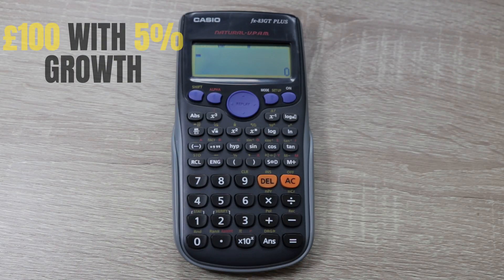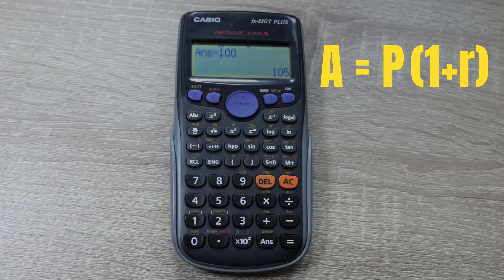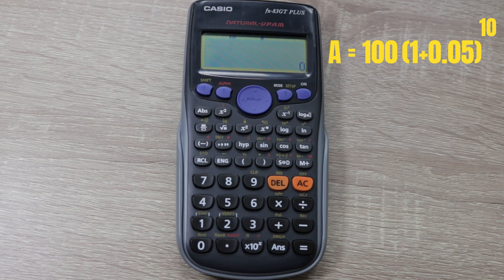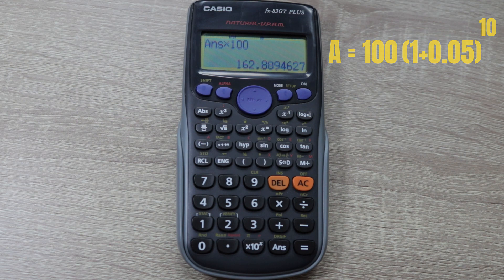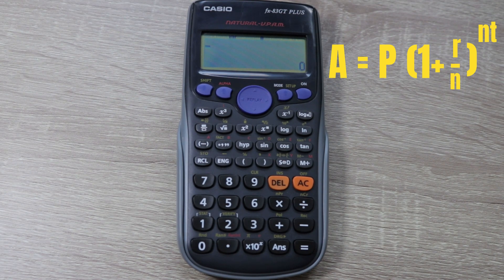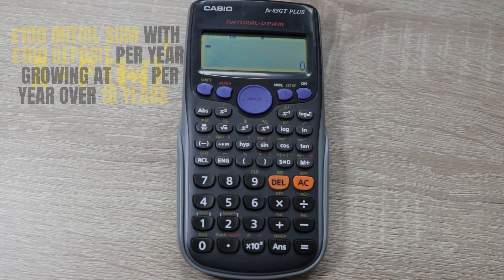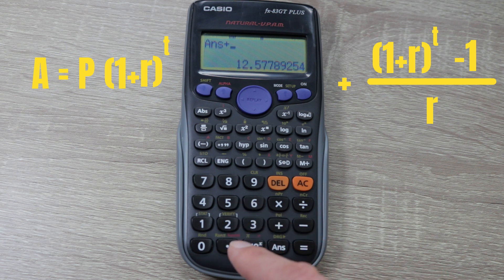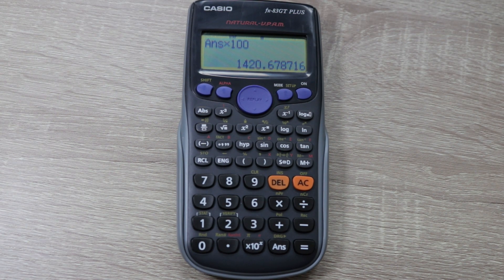COMPOUND INTEREST CALCULATION example using a CASIO FX-83GT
In this video I'll show you how to use your calculator to calculate compound interest/growth, for when you want to do it the old fashioned way without using Excel or an online calculator!

Remember compound growth/interest is accumulated with each period of time, so that you receive interest on top of the previously earned interest! This is great when it comes to investing but not so good when it comes to credit cards!!

Examples as follows:

⏰Timestamps
0:00  - Simple calculation of 5% growth on £100.
1:02 - £100 growing at 5% per year for 10 years
2:45 - £100 growing at 5% per year for 10 years with interest applied monthly
4:03 - £100 initial investment with a deposit of £100 per year growing at 5% per year for 10 years.

⭐Values used in the formula are as follows:
A = Future Value
P= Present Value/Principal
r = Interest Rate/Growth Rate (expressed as a decimal)
t = number of years the money is invested for
n = number of times the interest is compounded per year

My channel is for information and education purposes only. Any information or guidance given does not act as financial advice. Please consult a financial adviser if you are unsure in anyway.

My aim is to provide education and guidance to help individuals understand pensions, investments and protection